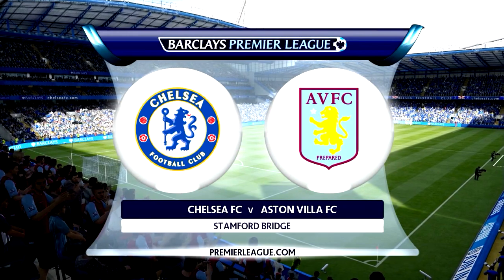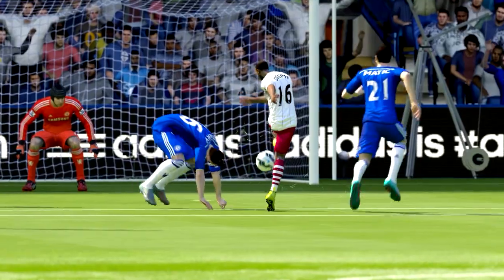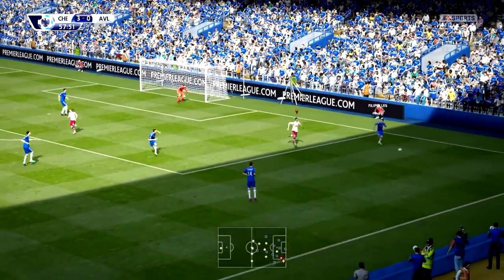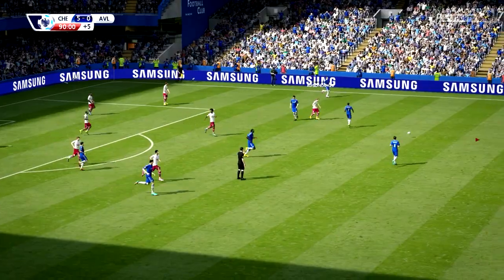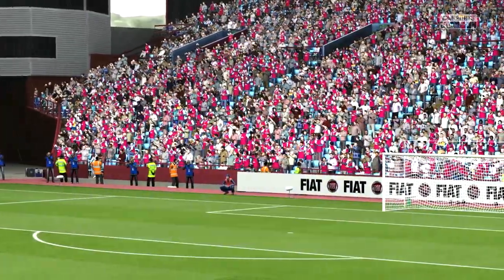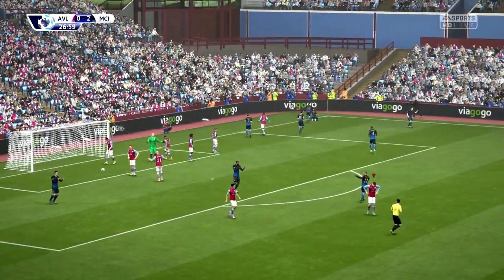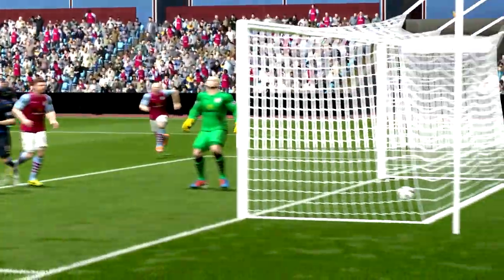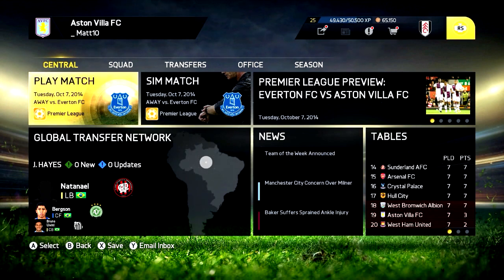FIFA 15 Manager Mode | Episode 5 | Tough Stretch of Matches!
«In this Episode we travel to Stamford Bridge to face off against Chelsea, then back at Villa Park to defend our turf against the defending champions Manchester City.

▬ Next Upload: FIFA 15 Manager Mode | Episode 6